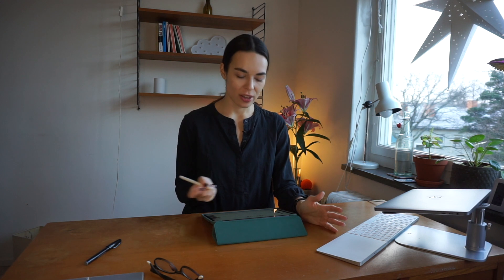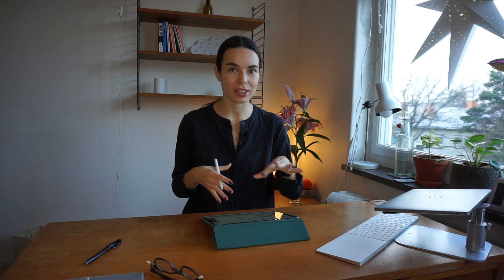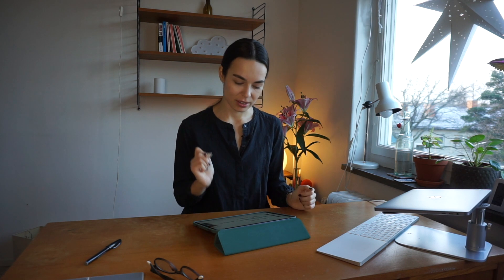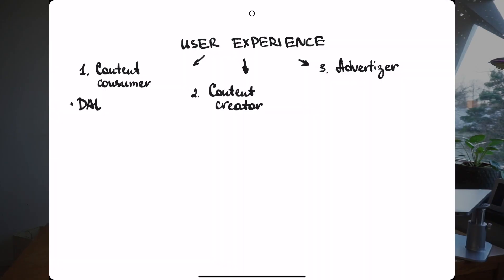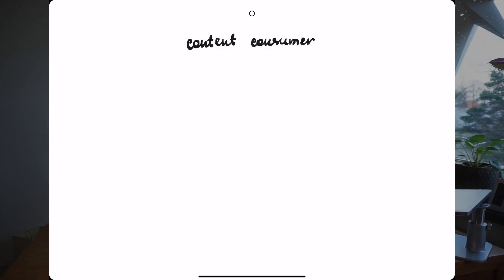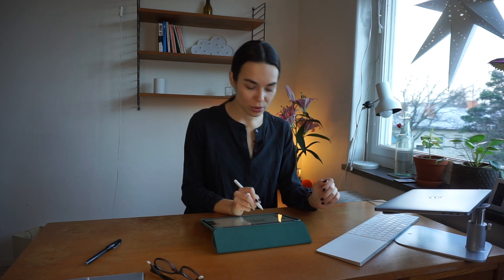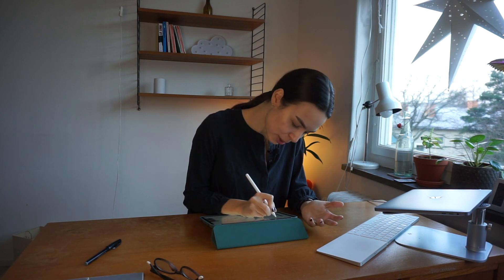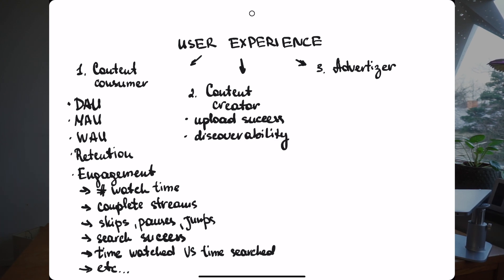How to prepare for a Data Science Product Analytics Interview: Brainstorming the KPI map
Hi there!

In this video, I walk through the brainstorming process to prepare for a Product Analytics role interview. Defining the KPI map is one of the first steps I think is good to do before your Product Data Scientist or Analyst interview.

It will help you to answer questions like:
1. How would you define the success of the product?
2. How do you test that the users like the new feature released?
3. What would you like to improve in the product and how would you measure the success?

00:00 Intro
00:29 Why metrics and KPIs matter
01:24 The KPI map
01:52 System Performance
03:28 User Experience
04:38 How to use the company's mission statement
05:29 Content Consumer
08:49 User Metadata
11:59 Content Creator
13:46 Advertizer